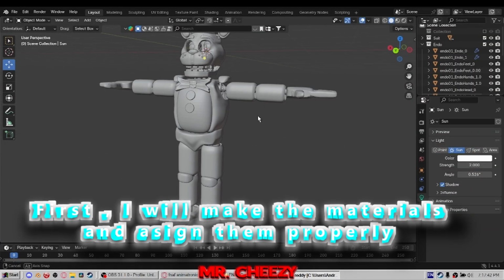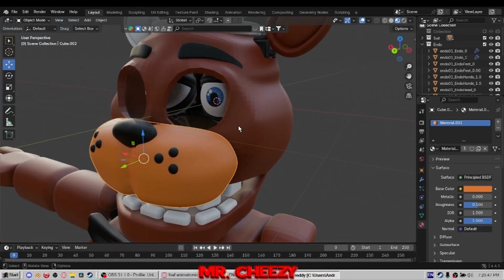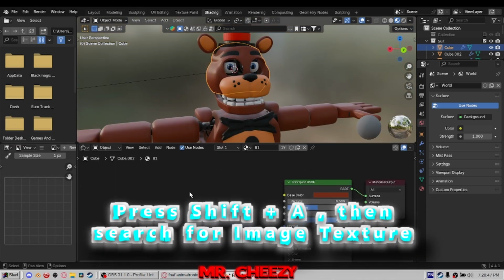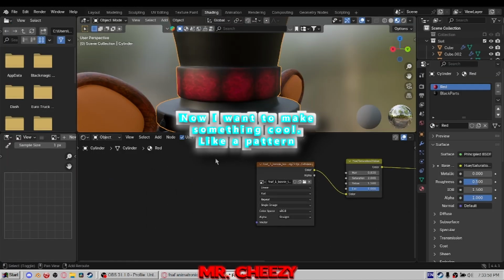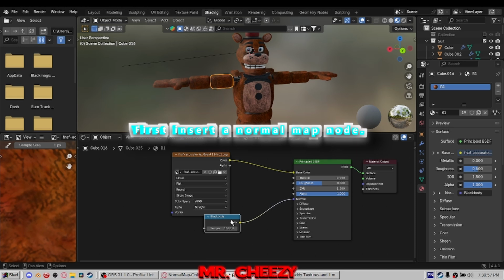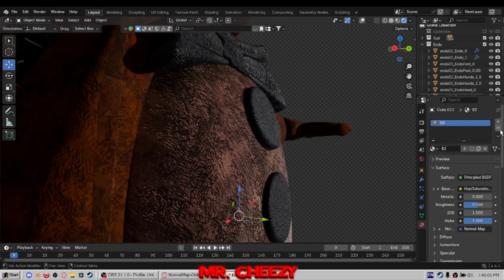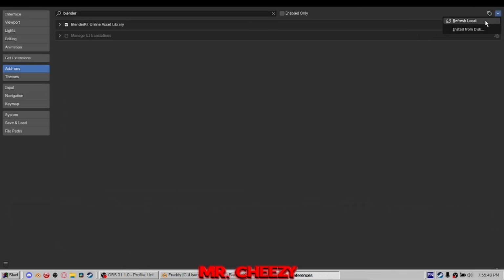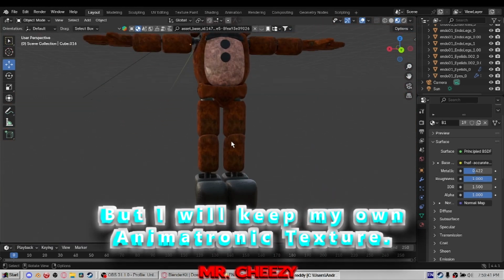Making A FNaF Game In Roblox | Texturing Animatronics | Lesson #2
I hope this video helps you :D

                                                          *CHAPTERS*

0:00    -  Intro
0:26    -  Classic Texture - Creating Materials
3:17    -  Classic Texture - Image Textures
6:31    -  Normal Maps
9:06    -  How to Texture an EYE
9:51    -  PBR materials ( BlenderKit )
12:27  -  Outro

                                                            *OTHER LINKS*

2) You can give me a follow on my Roblox profile if you want :

                                                                    *TAGS*